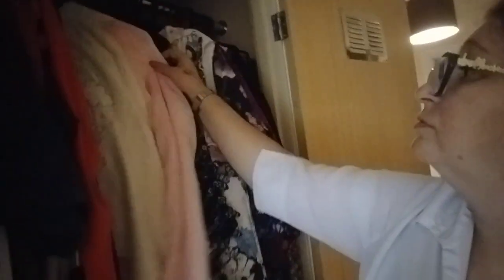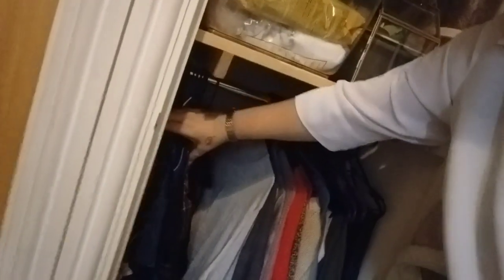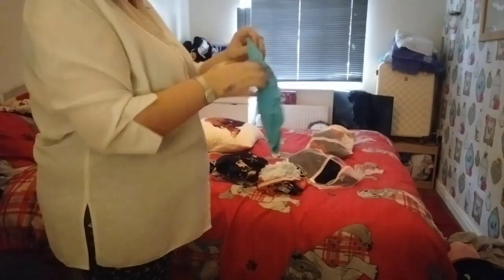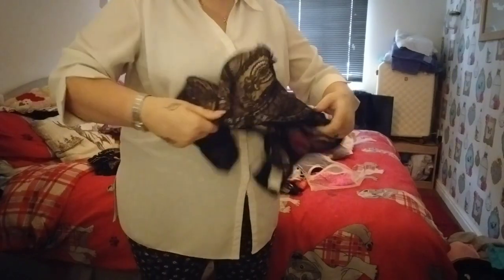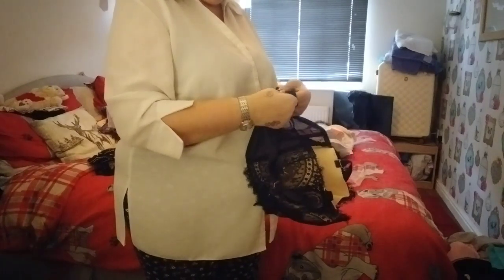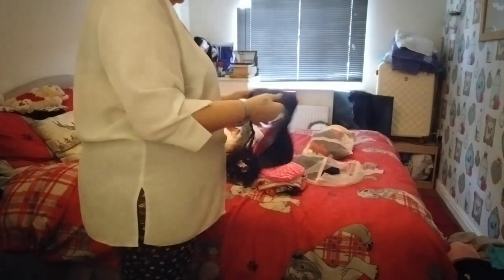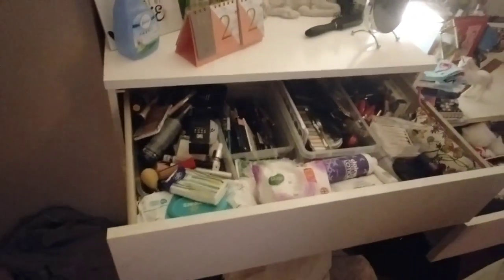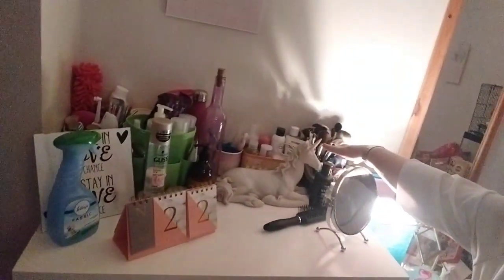Major clothes clean out pt2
Second half of my major clothes clean out